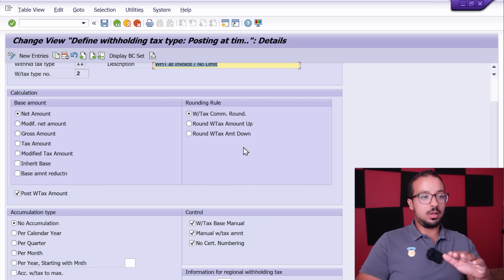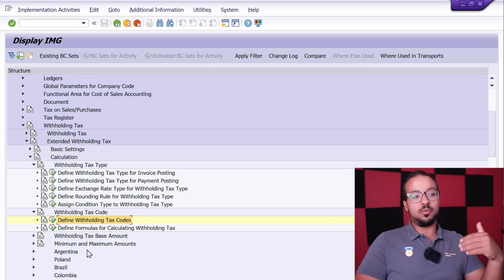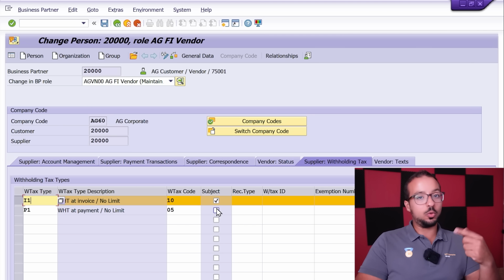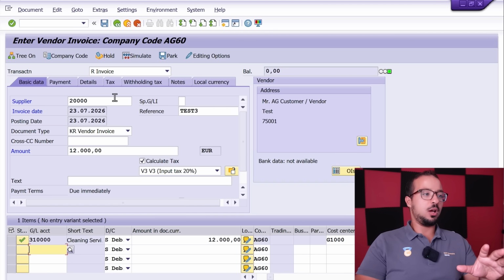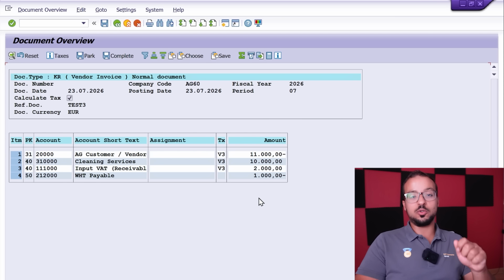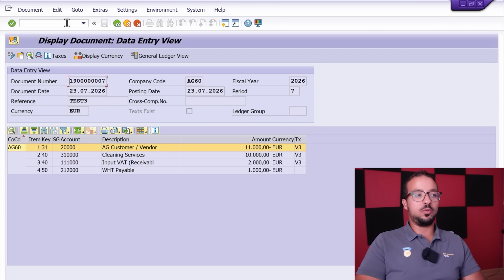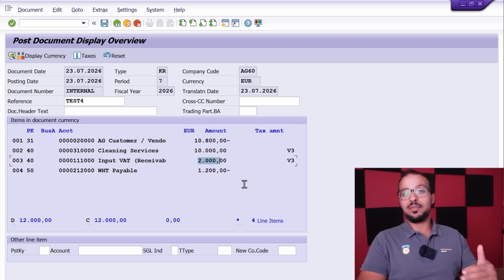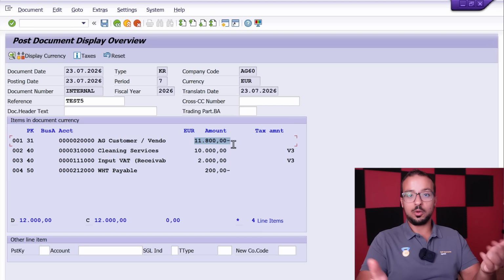SAP WHT Base Amount Configuration | Net, Gross & VAT Calculation Demo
Configure SAP S/4HANA extended withholding tax (WHT) base amounts and see how net, gross, and VAT-only calculation options change a supplier invoice and its accounting entry.

This hands-on lesson continues the SAP Extended Withholding Tax series. I configure an invoice-posting WHT type and code, assign them to the company code and supplier master data, and then test the same FB60 supplier invoice under three base-amount settings:

• Net amount: WHT is calculated on the service amount before VAT
• Gross amount: WHT is calculated on the service amount plus VAT
• VAT amount: WHT is calculated only on the VAT amount

You will learn how to:
• Define an invoice-posting withholding tax type and WHT code
• Review the base-amount, rate, and posting-indicator controls
• Assign the WHT type to the company code
• Maintain withholding tax data in the supplier Business Partner
• Post and simulate the same FB60 invoice under all three calculation options
• Compare the supplier, VAT, expense, and WHT payable accounting lines
• Choose the correct approach based on local legal requirements

CHAPTERS
00:00 WHT base-amount options overview
01:15 Configure an invoice-posting WHT type
02:15 Review WHT type and base-amount controls
03:00 Configure the WHT code and posting indicator
04:15 Assign the WHT type to the company code
04:45 Maintain supplier WHT master data
06:00 Prepare the FB60 invoice and VAT example
08:00 Scenario 1: WHT on the net amount
09:15 Scenario 2: WHT on the gross amount
10:15 Compare the second accounting entry
11:30 Scenario 3: WHT on the VAT amount
12:45 Compare all three calculation results
13:00 Member resources and next steps

Important: Withholding-tax rules are country-specific. Confirm the legal base, timing, rate, thresholds, and reporting requirements before configuring a productive SAP system.